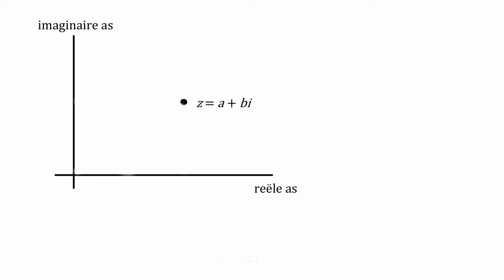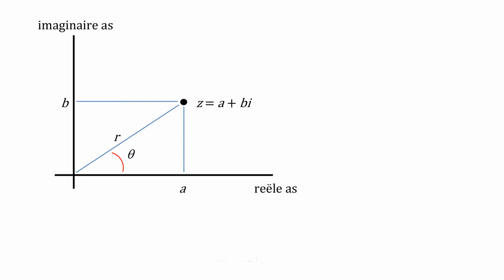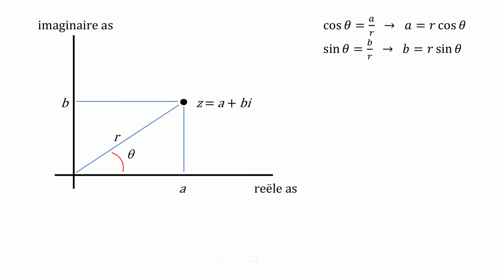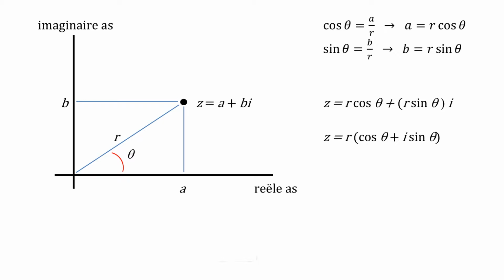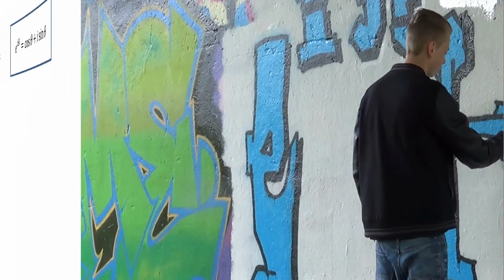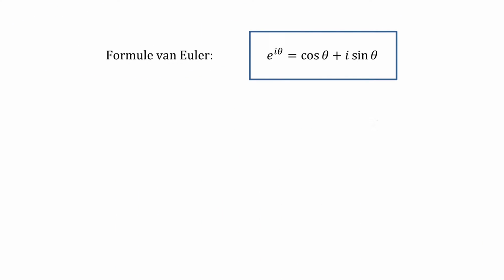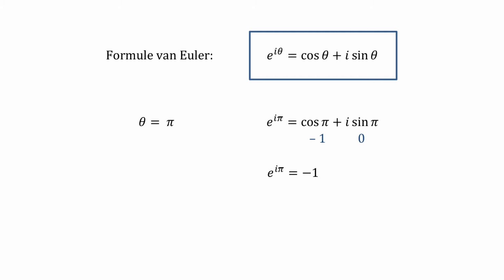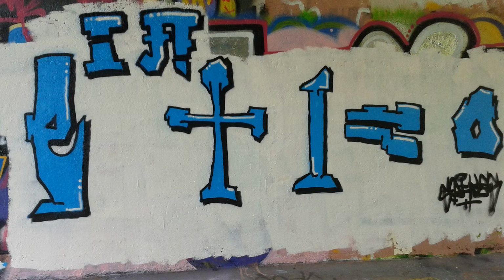Complex Numbers - Euler's Formula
Artistic introduction of Euler's Formula, with which you can make the most beautiful expression in the whole of mathematics.